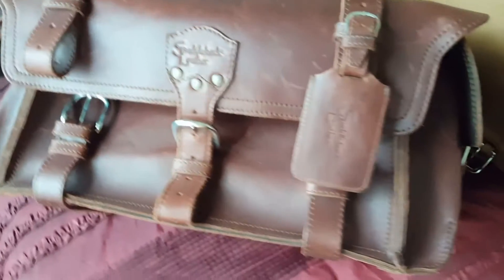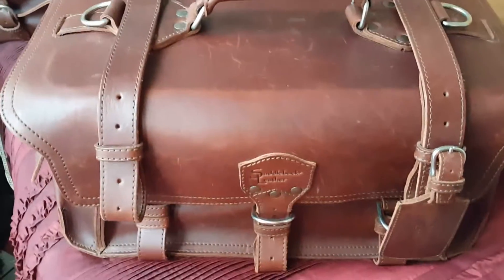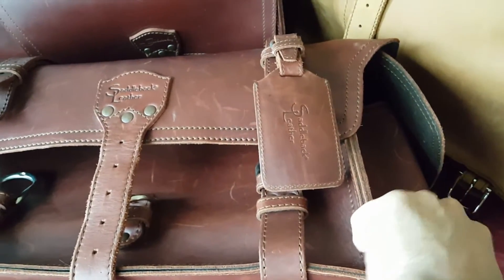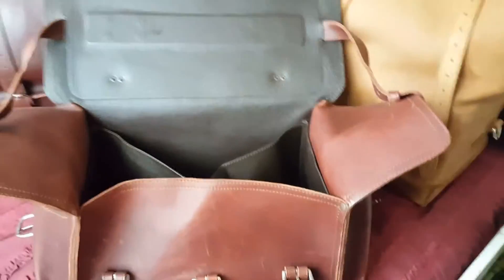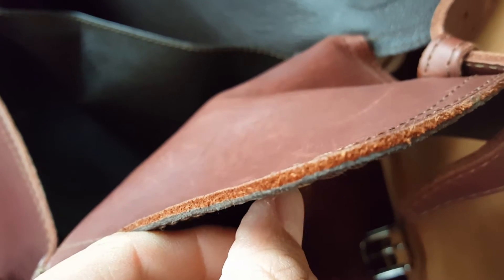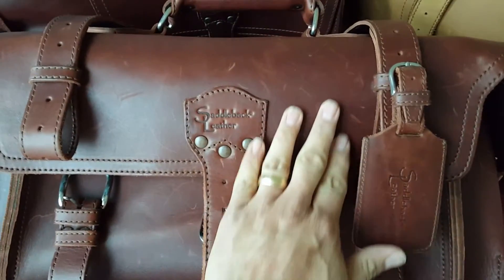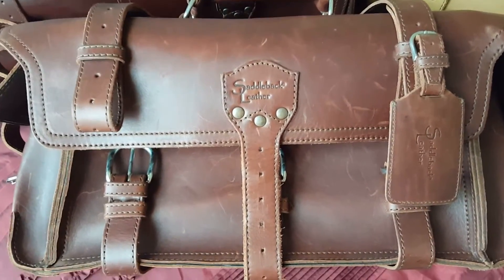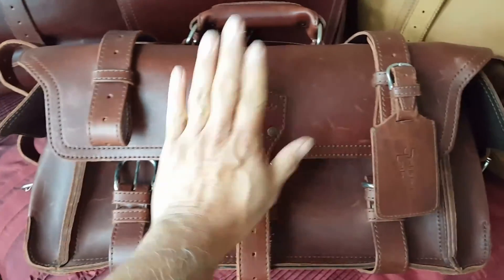Saddleback Leather Side Pocket Duffle - old logo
Saddleback Leather Side Pocket Duffel - old logo chestnut.